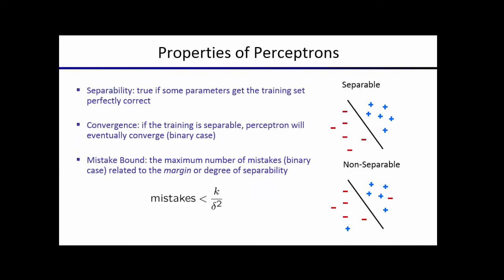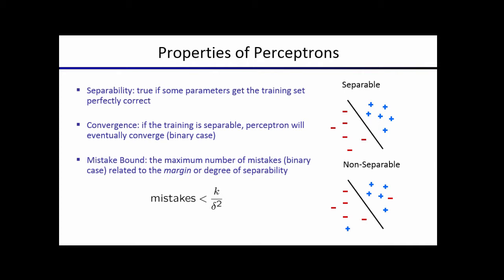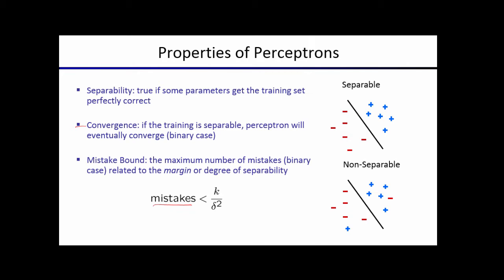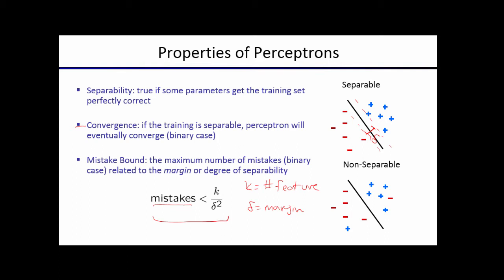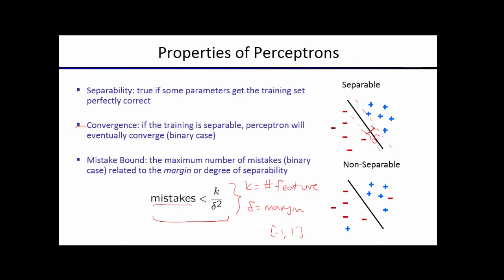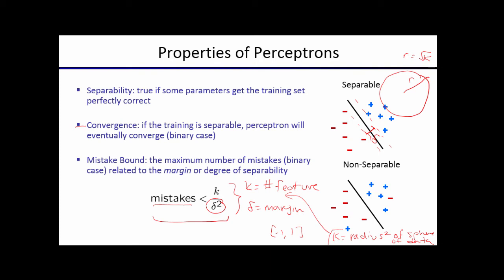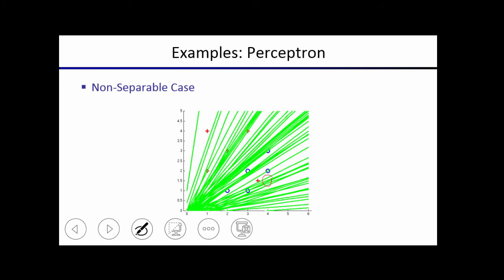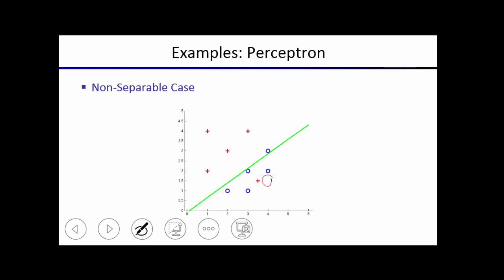SP15 Lecture 21 Part 7 Properties of Perceptron